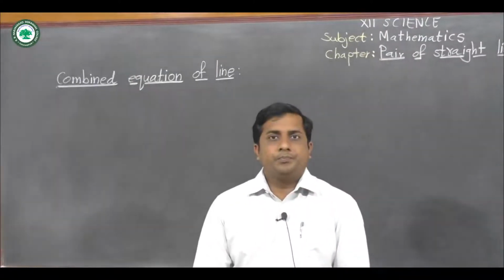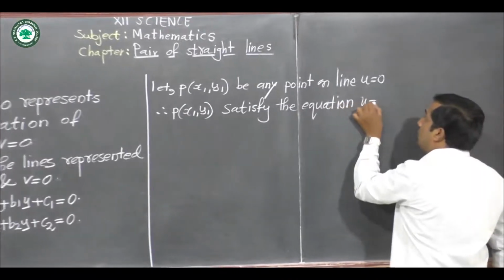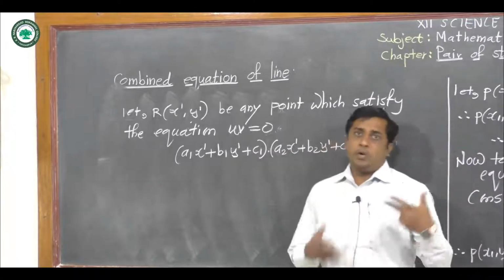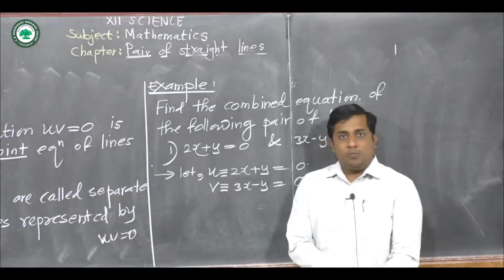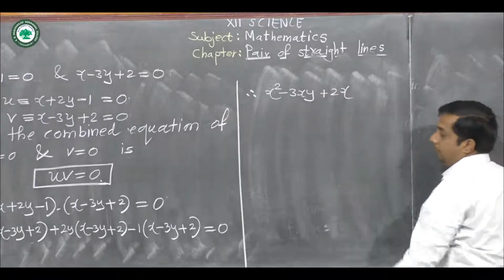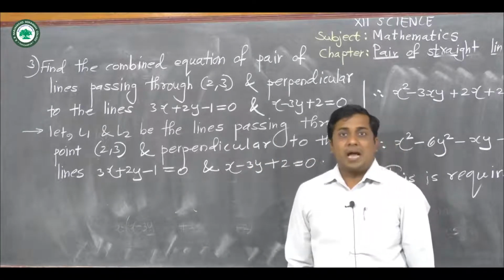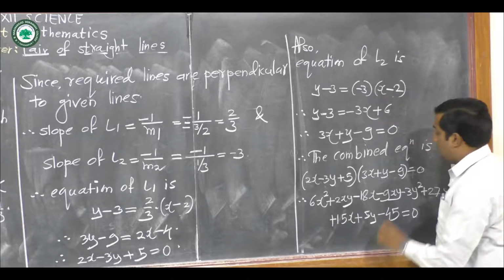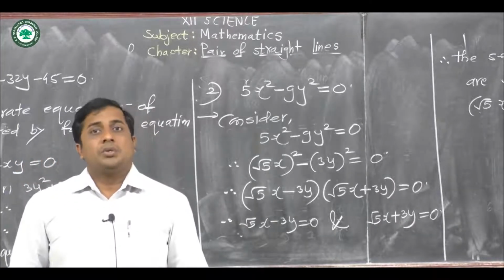XII.SCI. (Math) || Topic: Pair of Straight Lines || By Rajale J.S.